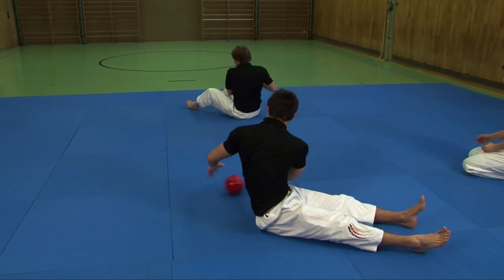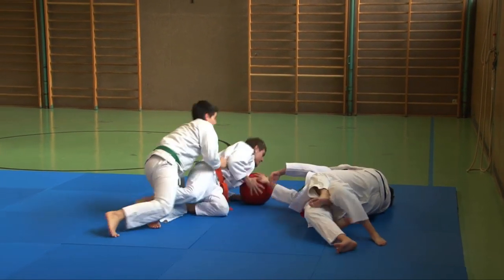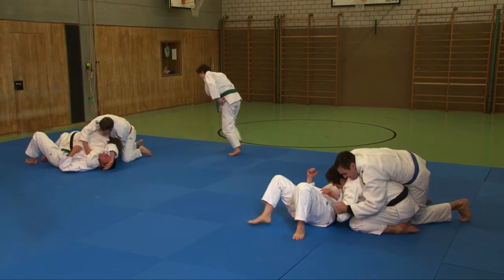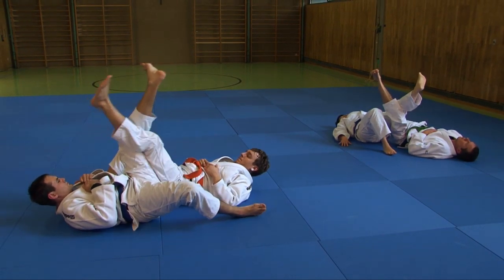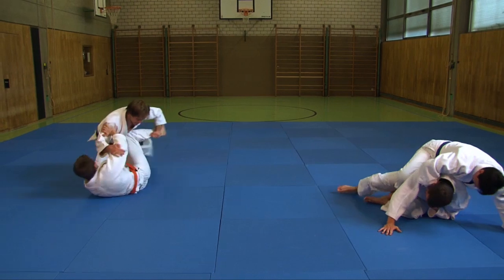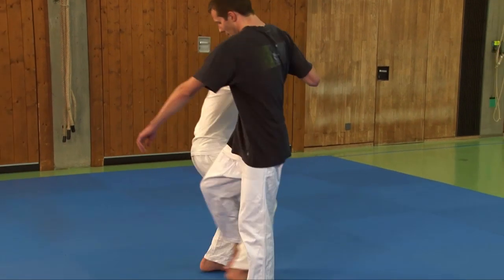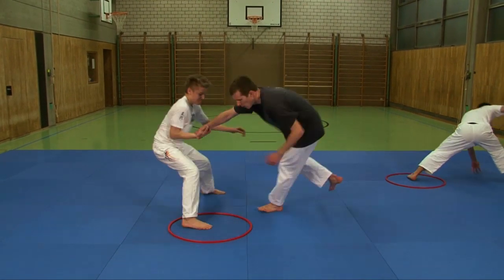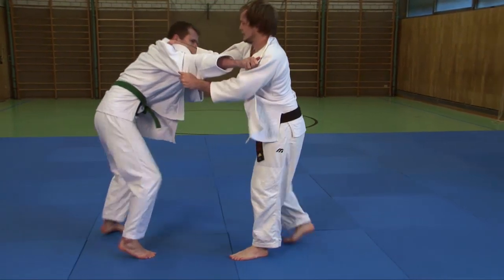130 Training Games for Judo, Ju-Jutsu & Karate / Fighting Games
On the DVD you'll find 130 games and exercises for wrestling and fighting. Part 1 of this DVD covers the requirements and basic abilities needed for fighting. As an introduction, some exercises and games focusing on trust are shown. Next, exercises for coordination are covered, then body tense and balance exercises will be introduced. Strength and stamina enhancing exercises will also be addressed. Finally, we'll introduce exercises to one of the most fundamental basics for fighting: falling properly.
The second part deals with group fights. Here we'll be mixing up different partners to fight with and against each other. This teaches the basic requirements for fighting. Assertiveness, care for each other, controlled usage of one's own strength and tactical decision making are all being trained.
The final part of the DVD is about fighting both standing up and on the floor. On the floor, many different kinds of fighting exercises revolve around the partner and around objects. Having even just one partner on the floor greatly reduces the risk of injuries, especially when dealing with beginners.
Fighting while standing is the final section of the DVD. Once again, there are many kinds of fights to be encountered and many different objects may be used for added training effects. Not all exercises are made for beginners, there are also exercises for experiences budo martial artists to be found.